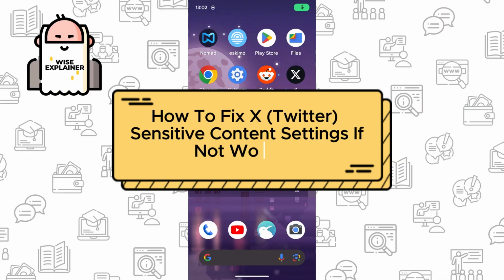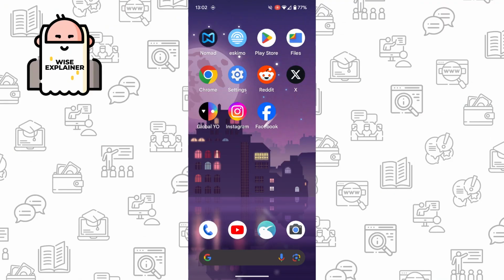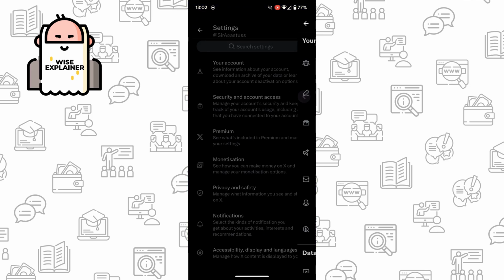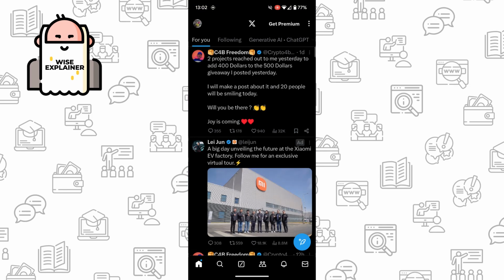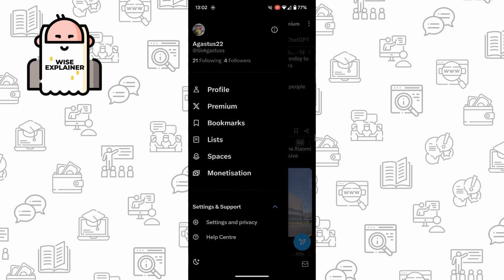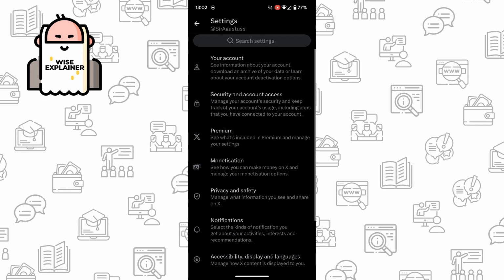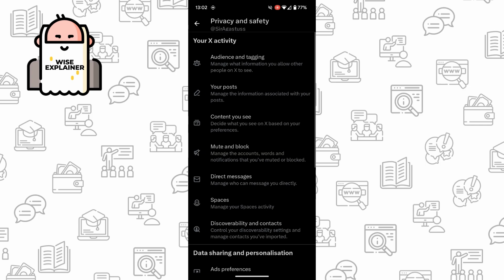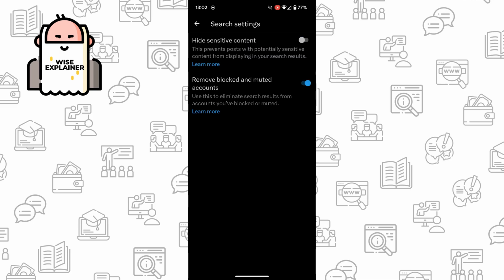How To Fix X (Twitter) Sensitive Content Settings If Not Working